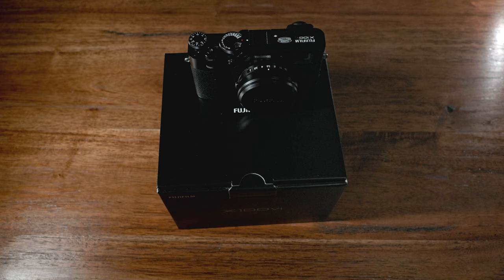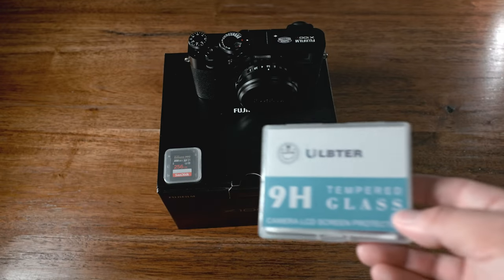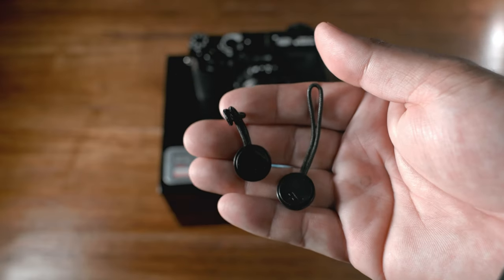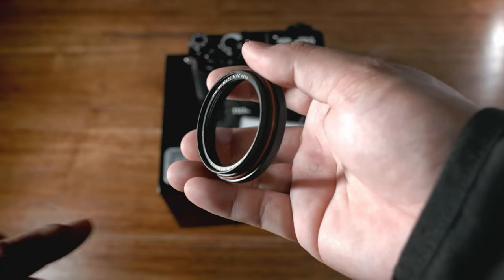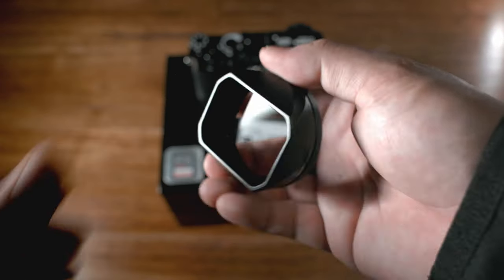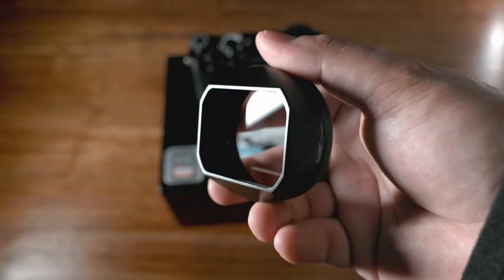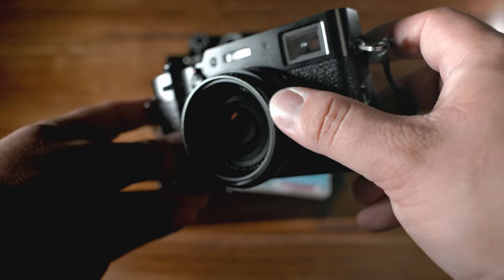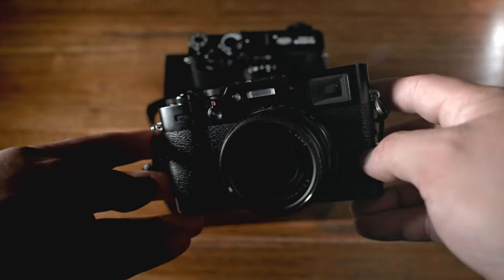Fujifilm X100VI | First Must Have Accessories: Part 6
This are going to be my recommendations for the first accessories you should get for your Fujifilm X100VI.

0:00 Intro
0:27 Memory Card
0:38 Screen Protector
0:48 Peak Design Anchors (for Camera Strap)
0:57 Filter Adaptor, Lens Hood, UV Filter
1:28 Filter Adaptor, PolarPro Filter
1:47 End